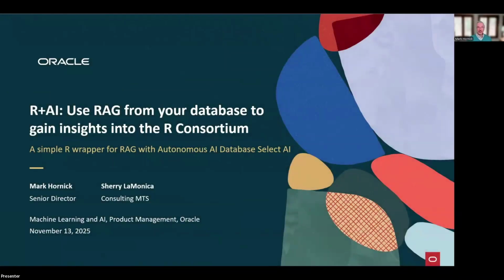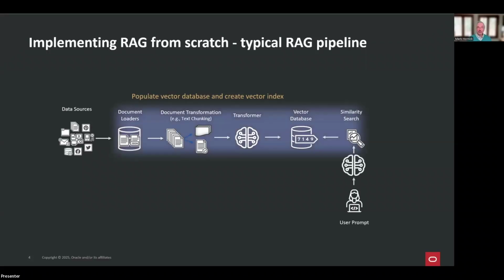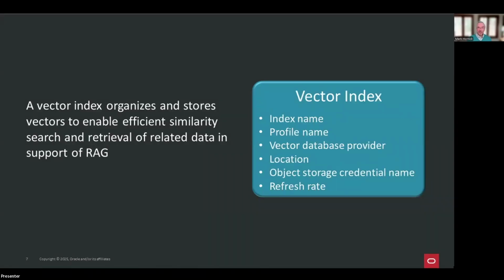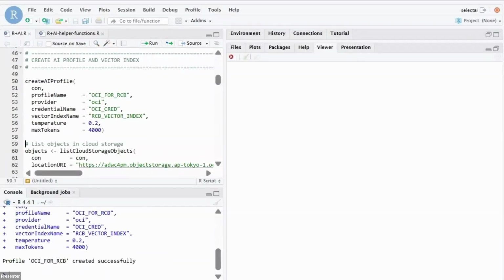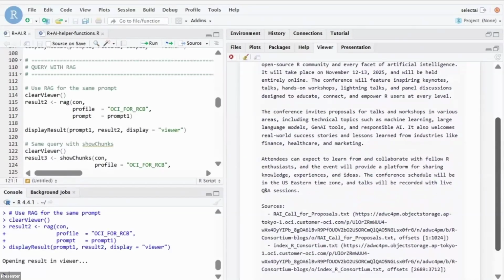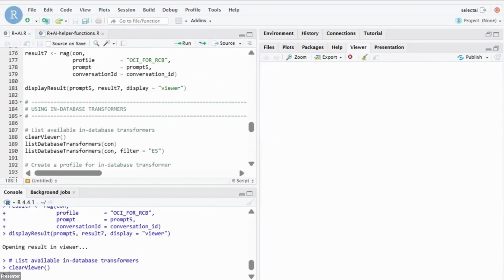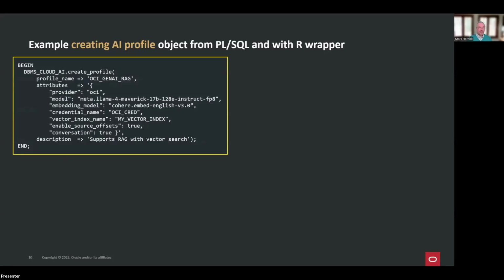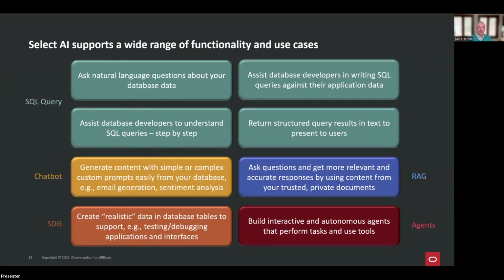R+AI: Use RAG from your database to gain insights into the R Consortium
From R+AI 2025, hosted by R Consortium

Mark Hornick, Senior Director, Oracle Machine Learning
Sherry LaMonica, Consulting MTS, Oracle Machine Learning

Abstract

The R Consortium blogs contain a rich set of content about R, the R Community, and R Consortium activities. You could read each blog yourself, or you could ask natural language questions using Retrieval augmented generation (RAG) using this content as a basis. RAG combines vector search with generative AI – enabling more relevant and up-to-date responses from your large language model (LLM).

In this session, we highlight using an R interface to answer natural language questions using R Consortium blog content. Using RStudio, we’ll take you through a series of R functions showing you how to easily create a vector index and invoke RAG-related functionality from Oracle Autonomous Database, switching between LLMs and using external and database-internal transformers. Users can try this for themselves using a free LiveLabs environment, which we’ll highlight during the session.

Bio - Mark Hornick

Mark Hornick is the senior director of product management for Oracle Machine Learning and Select AI. He has over 25 years of experience integrating and leveraging machine learning with Oracle software and, more recently, generative AI for SQL generation, retrieval augmented generation, AI agents, and solution development. Mark is Oracle’s representative to the R Consortium and is an Oracle advisor to the Analytics and Data Oracle User Community. He has degrees in computer science from Rutgers University and Brown University.

Bio - Sherry LaMonica

Sherry LaMonica works on Oracle’s AI and Machine Learning product management team, helping organizations to integrate open-source and commercial data science tools into large-scale analytical environments. She has over two decades of experience supporting data-driven innovation across all industries.

R Consortium Resources